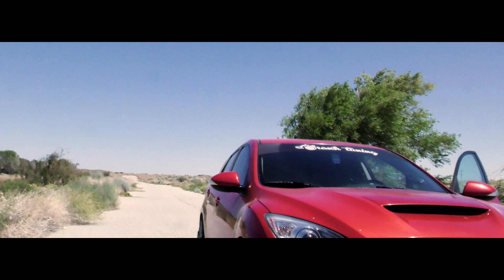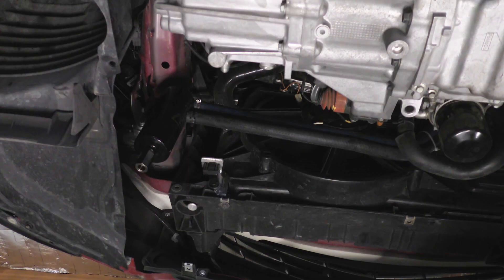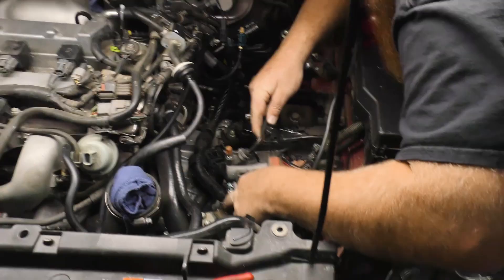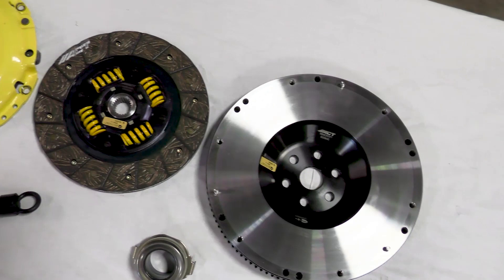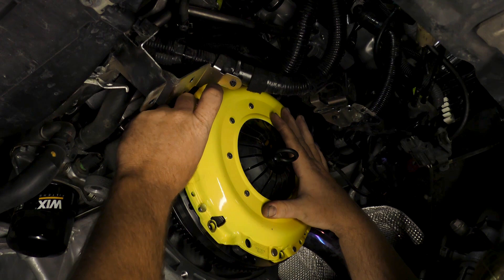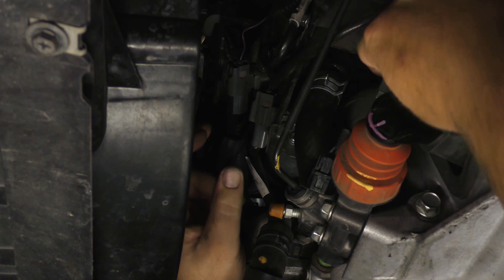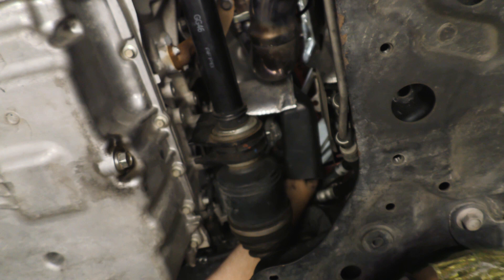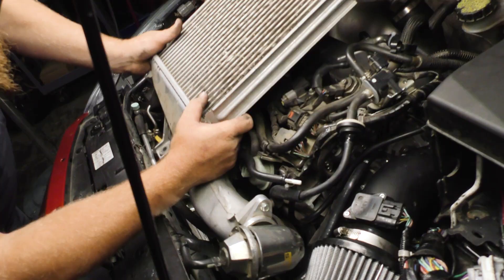ACT Clutch Install: 2007 - 2013 MazdaSpeed3 and 2006 - 2007 MazdaSpeed6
Here is the clutch kit that fits the 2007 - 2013 MazdaSpeed3 and 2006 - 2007 MazdaSpeed6.

See the installation of this ACT Clutch Kit part # ZX4-HDSS.

Available in street and race configurations

Heavy Duty Clutch kit with 6 Pad Sprung Race Disc – ZX4-HDG6

Heavy Duty Clutch kit with 6 Pad Rigid Race Disc – ZX4-HDR6

Heavy Duty Clutch kit with 4 Pad Sprung Race Disc – ZX4-HDG4

Heavy Duty Clutch kit with 4 Pad Rigid Race Disc – ZX4-HDR4

Time Index
(00:51) Battery
(01:45) Intercooler
(03:09) Axles
(05:51) Transmission
(05:56) Clutch/Flywheel
(07:37) Reinstall

Permissions granted courtesy of Argofox.